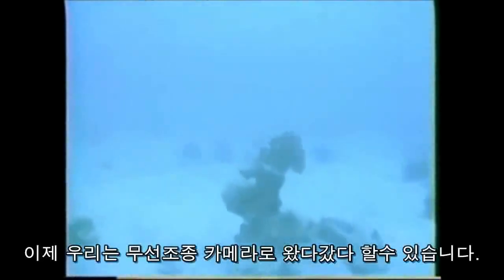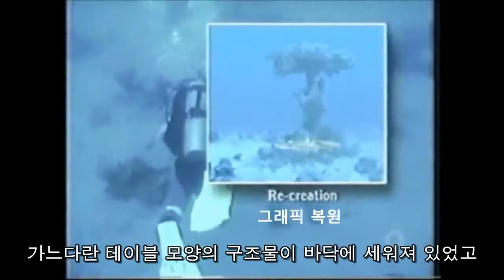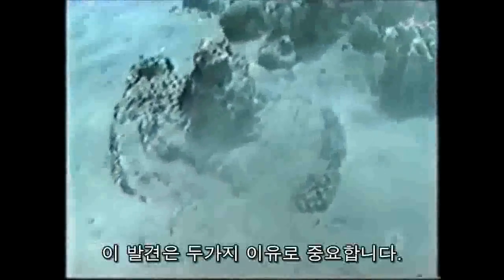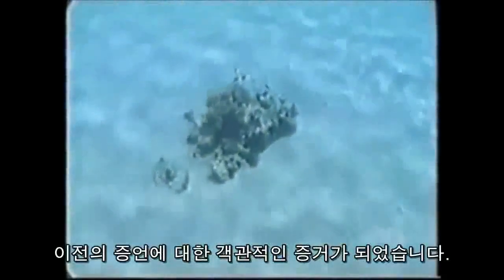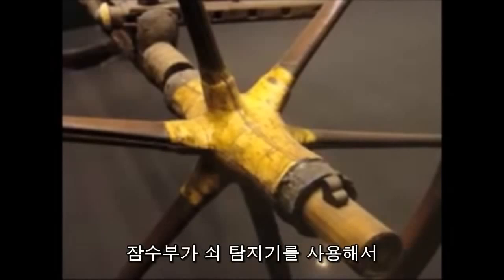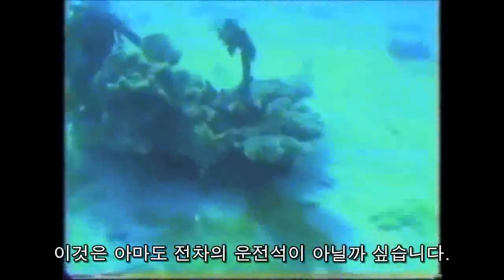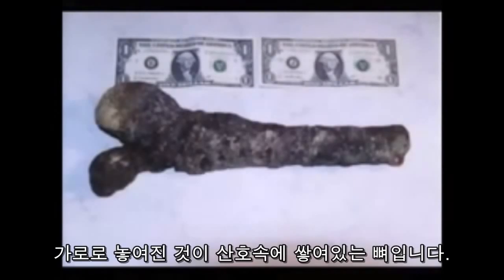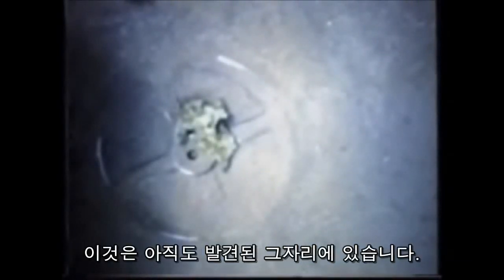Testimony - What was really happened in the Red Sea by Divers (한글)